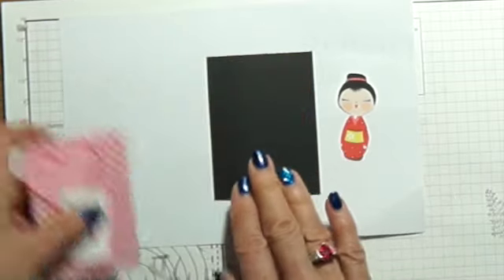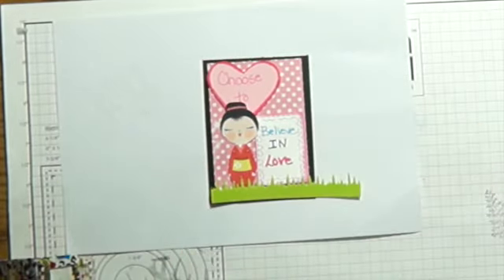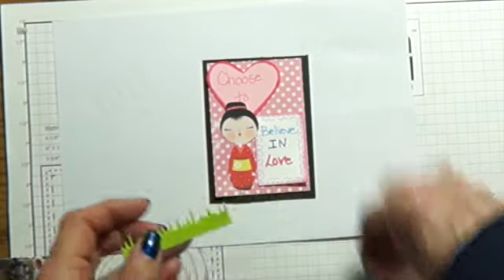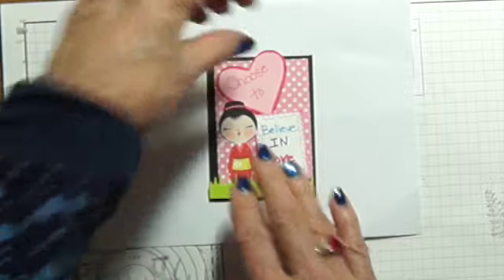Art Card Kit at Your Paper Pantry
Come join the  Art Card Kit Swap at Your Paper Pantry. nThe kits are fun to create and put together.